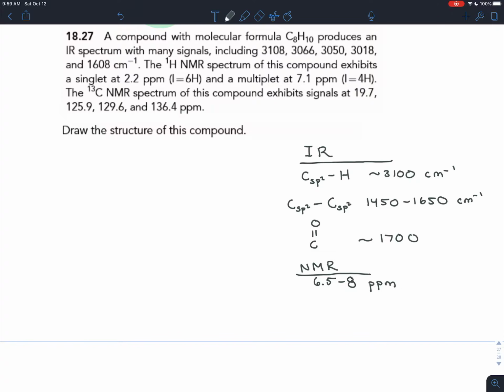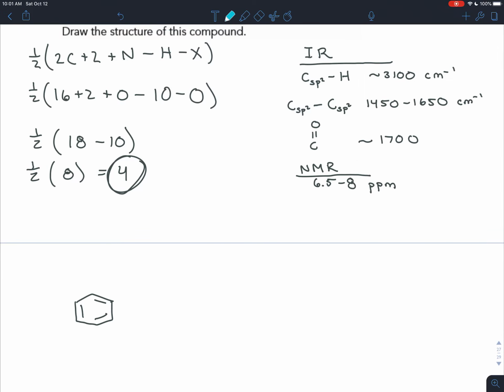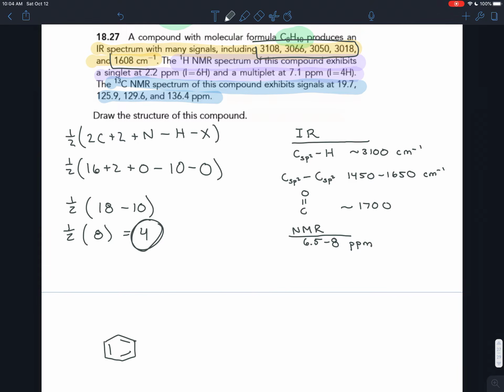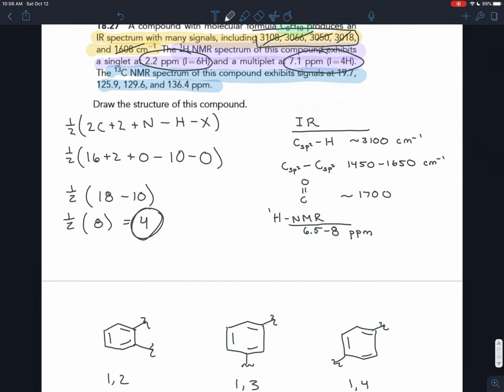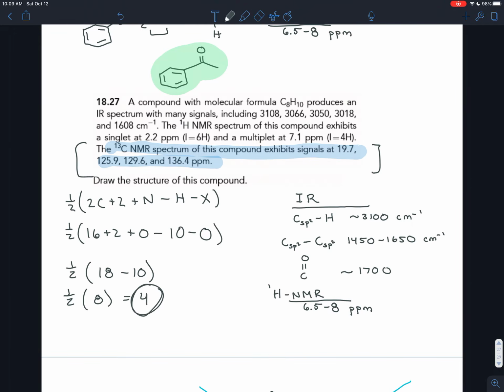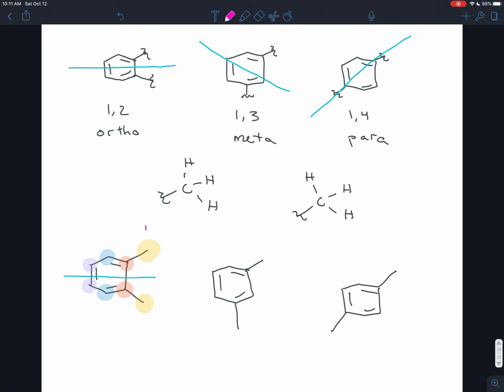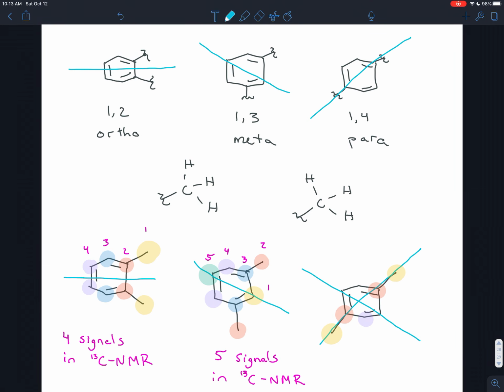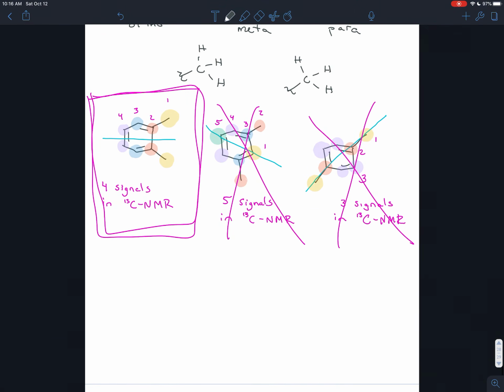Exercise 18.27 - Aromatic Rings and Spectroscopy